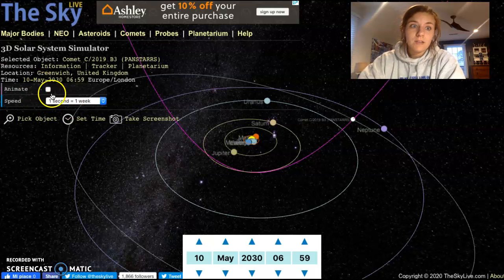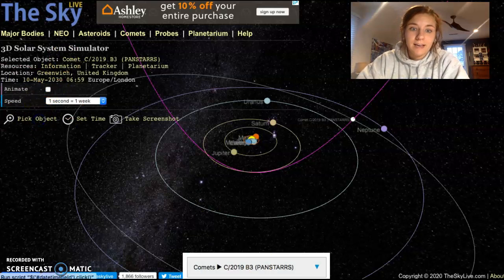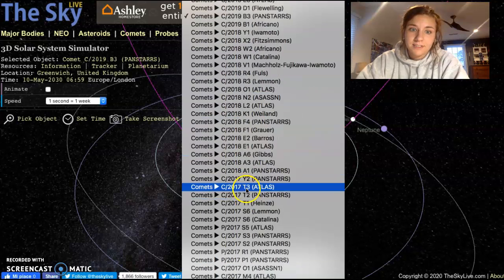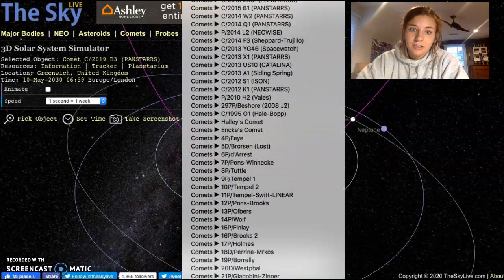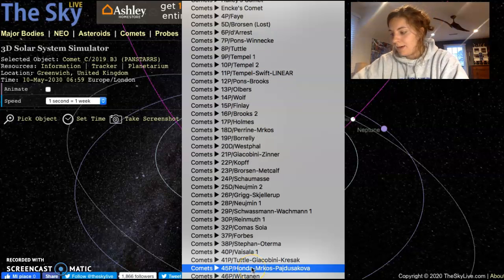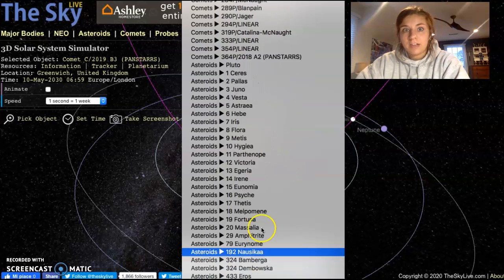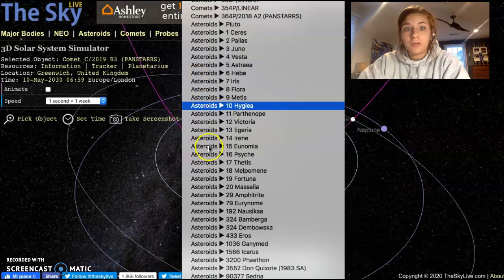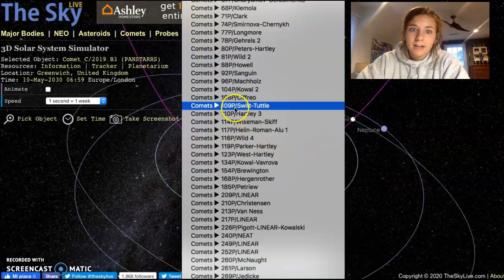Sky Simulation Tutorial